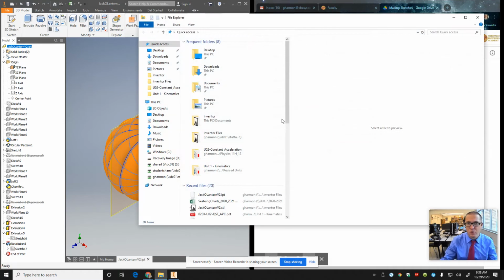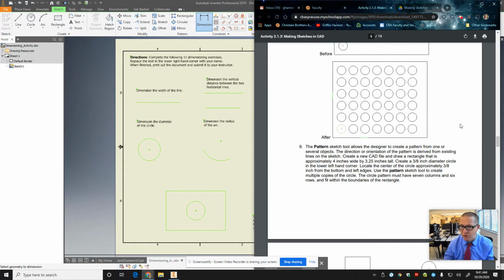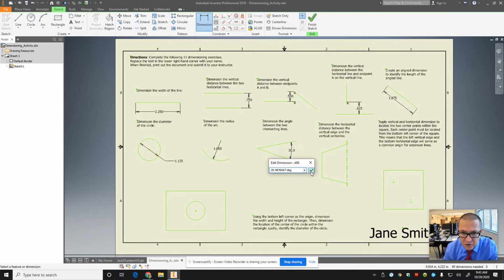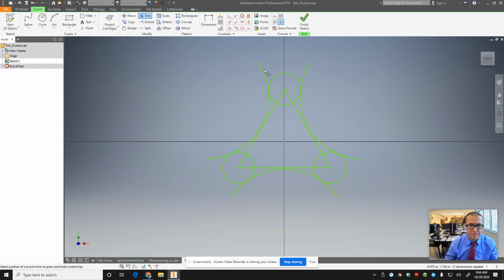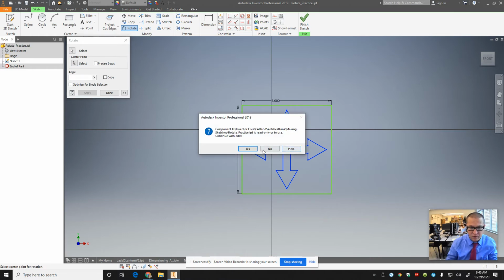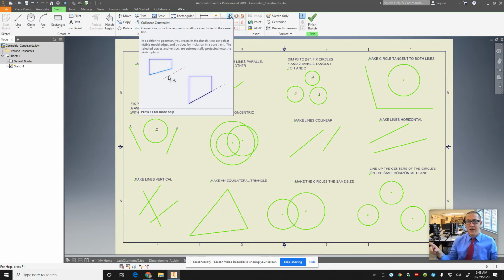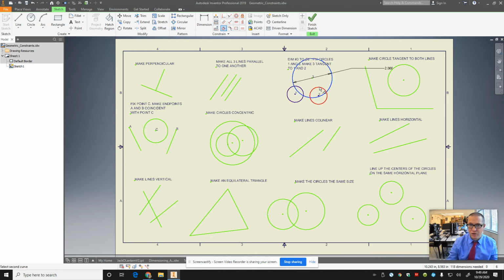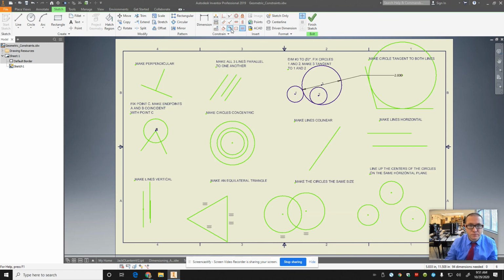Engineering - Making Sketches - The Final Steps - How to Open the Files to Edit